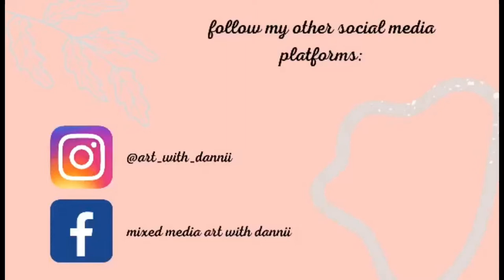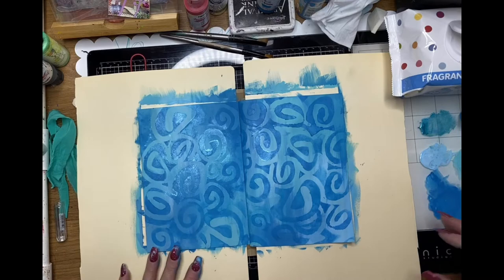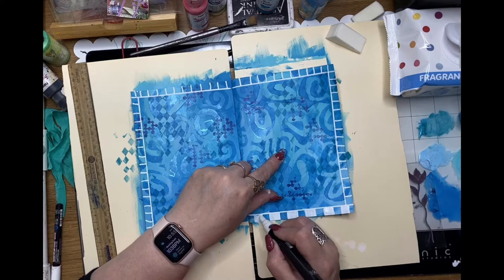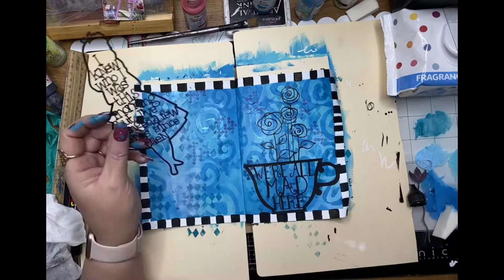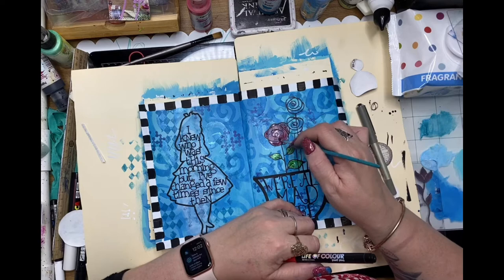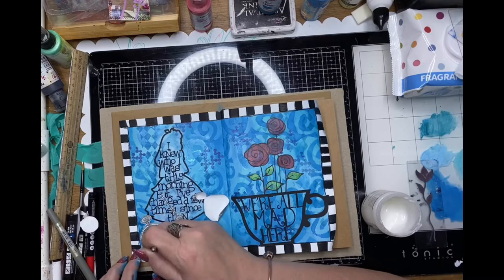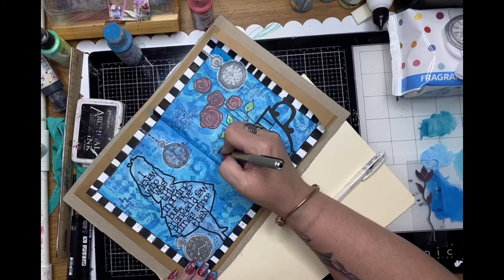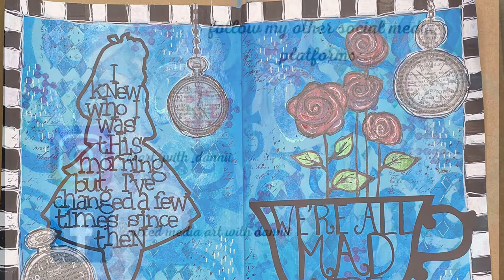Alice in Wonderland -A mixed media art journal page using ScrapFx products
Hello loves
Thanks for watching Today I am creating an art journal page in My Kraft junk journal using The scrapFX new Alice release including Silhouette rice paper stamps and stencils a whole sheet of printed rice paper to create a quick and easy art journal page
Here are the products used in this tutorial
Rice paper- Fob watch- 2020191
stamps - rose garden - 2019020
stamps - harlequin -201438
stamp- circle collage -2019091
stencil- spiral 2020072
silhouette- Alice 2021255
silhouette-Mad tea cup bulk 2021256
Junk journal kit-Kraft 2021169

To get links to the scrapFx products used on this page , please go
(wholesale only)